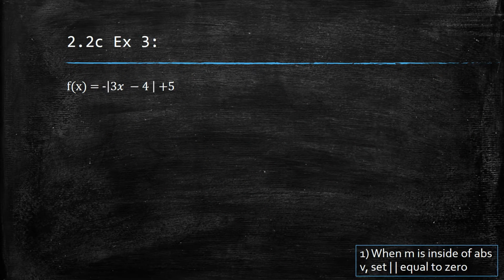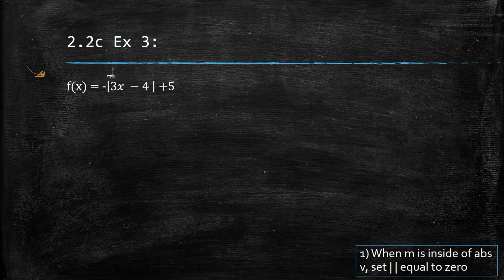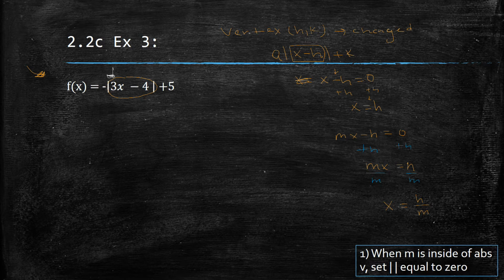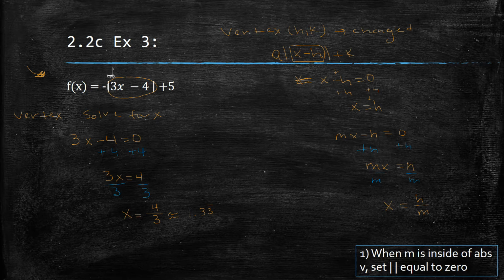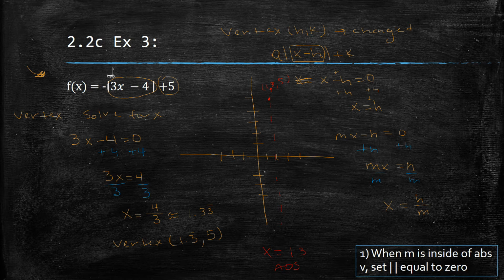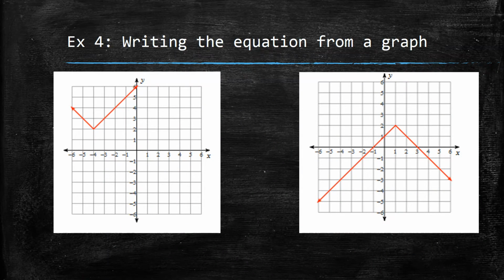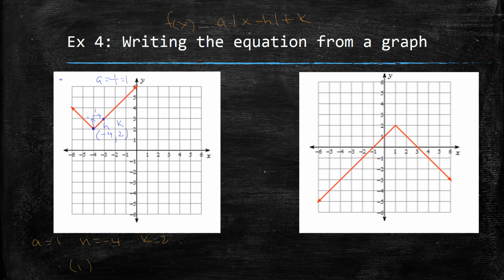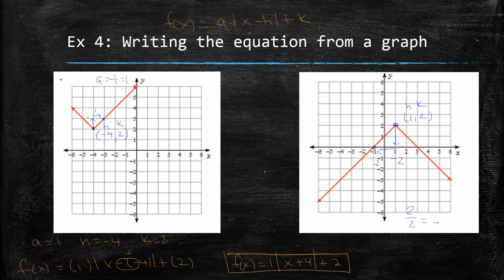2 2c writing eq